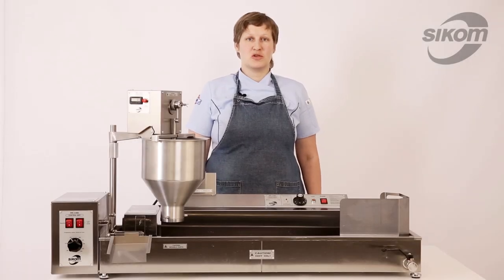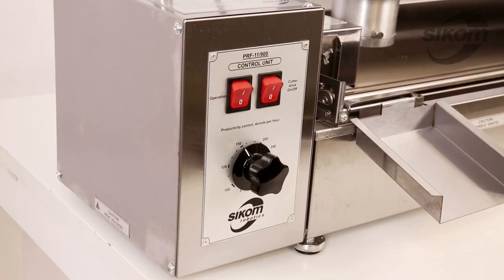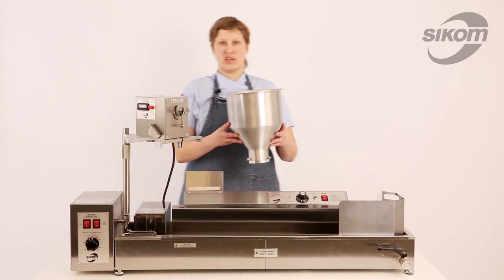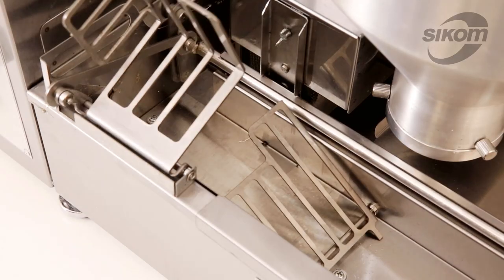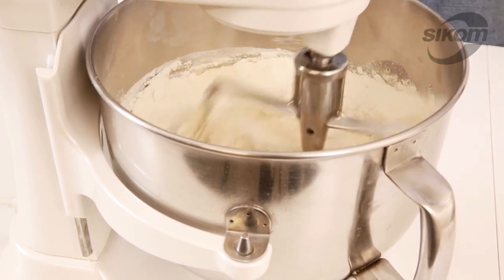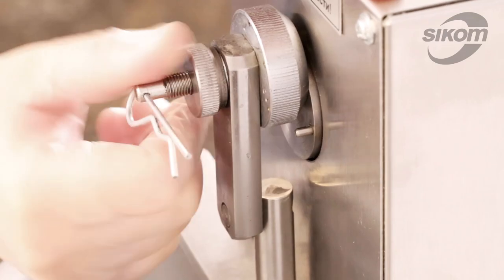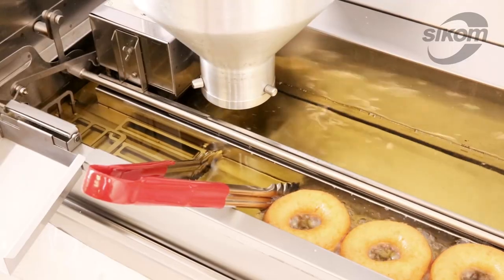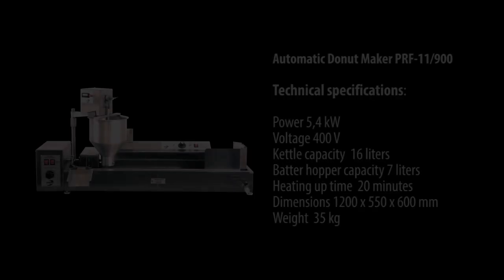AUTOMATIC DONUT MACHINE PRF-11/900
This complete manual on donut maker PRF-11/900 will give you full understanding of the machine operation and basic work guidelines from the experienced machine user.

Doughnut machine PRF-11/900 is the most popular doughnut machine in the countries of former USSR! Many thousands of machines have been sold in more than 20 years.

-20 YEARS ON THE MARKET
- INTERNATIONALLY RECOGNIZED QUALITY
- HIGHEST PRODUCTIVITY IN THE SEGMENT
- NO NEED TO BUY SPECIAL DOUGH
-   FULLY AUTOMATED MACHINES  EASY TO OPERATE
- PRODUCES DIFFERENT SIZE DOUGHNUTS
STARTING FROM 10-20 GRAMS FOR MINI-DOUGHNUTS
35-65 GRAMS FOR STANDARD SIZE DONUTS
AND BIG YEAST DONUTS

PRF-11/900 SPECIFICATIONS:
-          productivity  450 pcs/h of yeast raised donuts
-          or 600pcs/h of cake doughnuts (weight 35-65g)
-          shortening capacity - 16 L
-          dough dispenser capacity - 7L
-          made of stainless steel AISI 304
-          plunger D36mm included